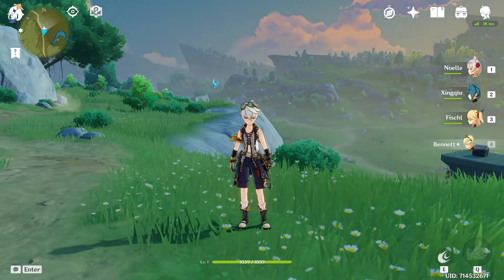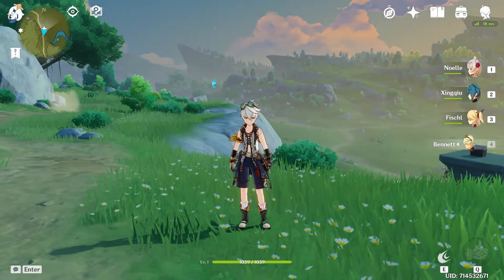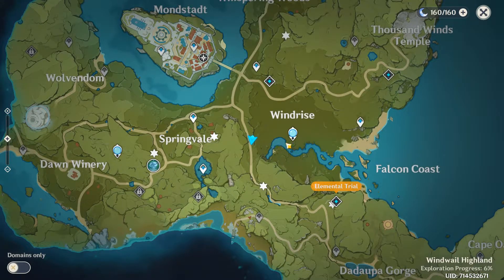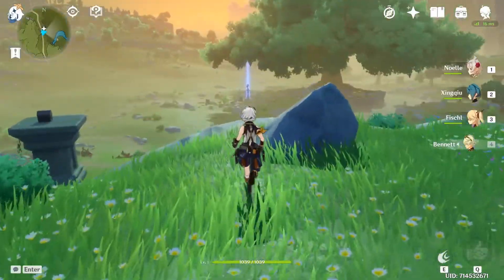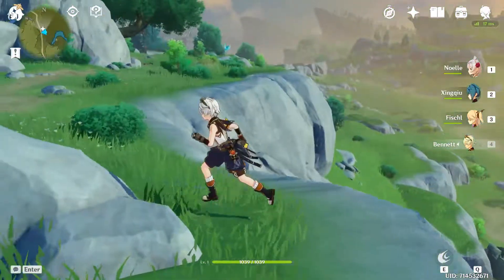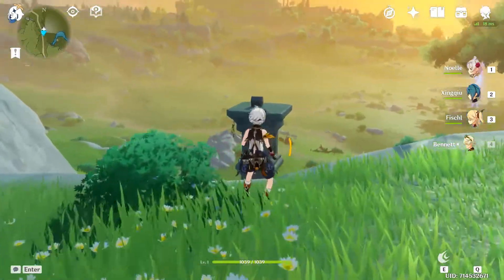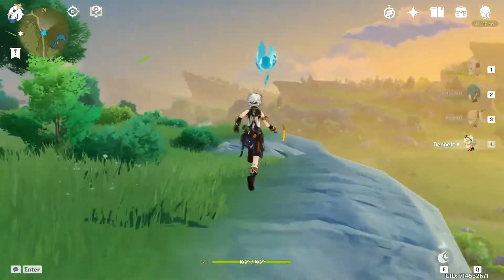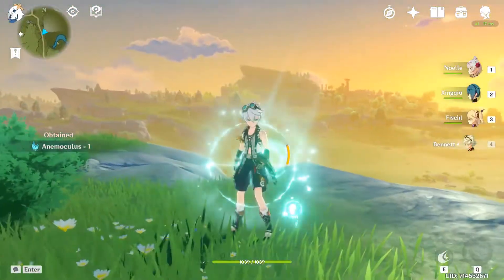Genshin Impact - Anemoculus #337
So easy to get Anemoculus #337, location is pretty close to Windrise and as you can see in video, just take it and dont forget to take chest as well you can see it in video too enjoy :)

Twitch you can catch me online on Twitch
Discord join out Discord group, you can post some funny memes.